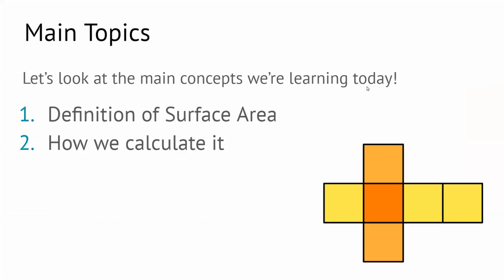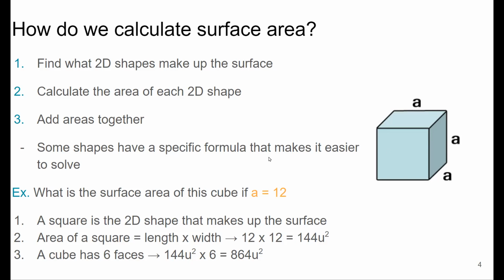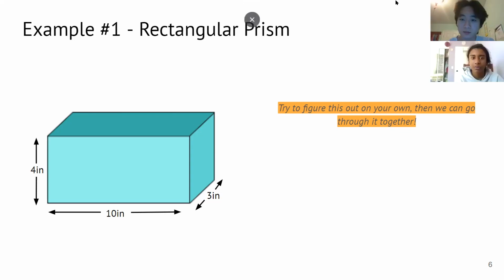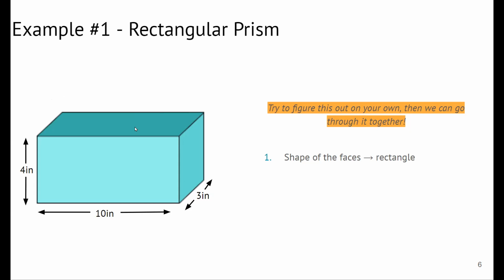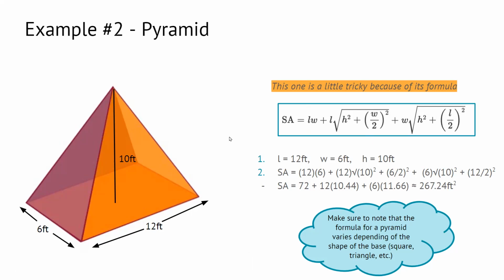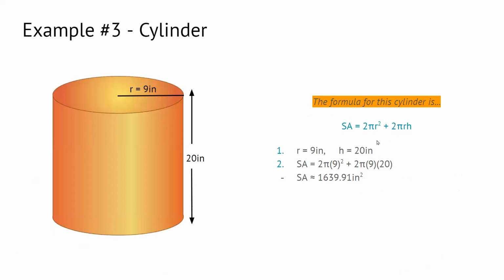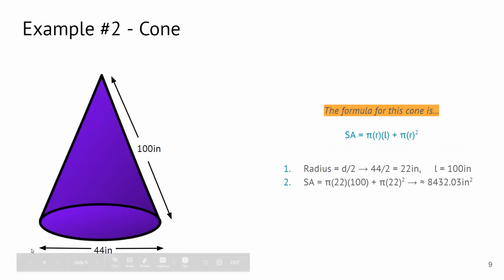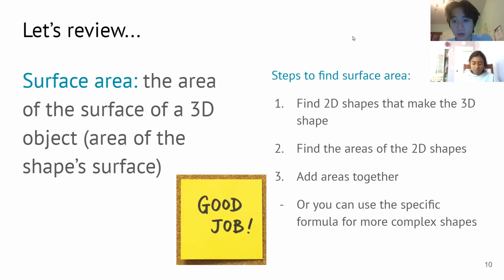Surface Area || STEMEY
Join our introductory course to learn the fundamentals of geometry! We will cover proofs and various problem solving skills, and we will look at applications of geometry in competition math problems.